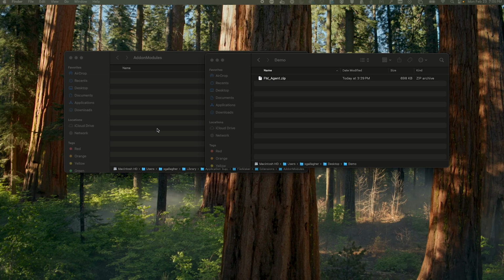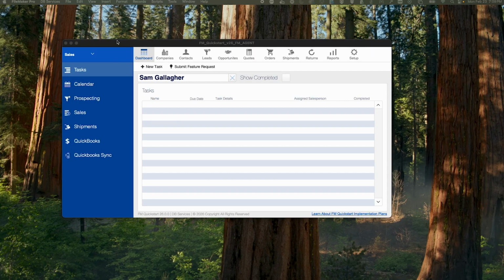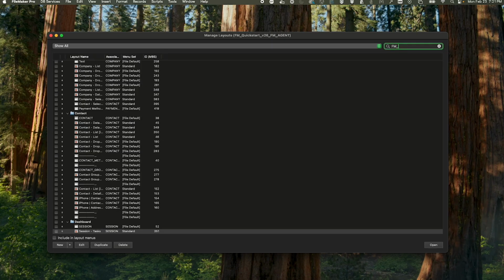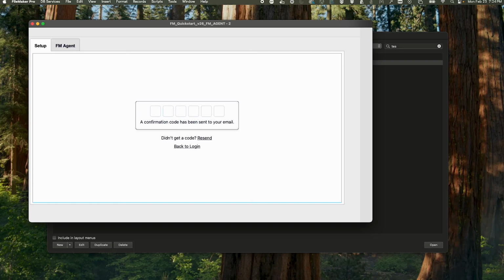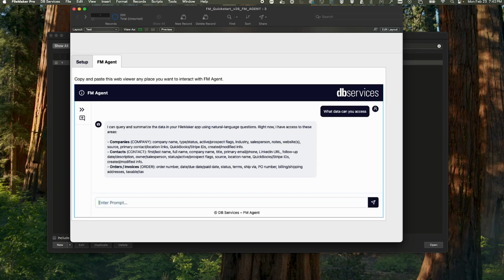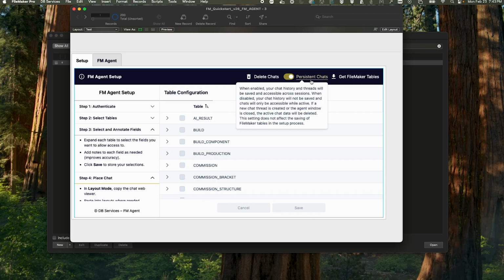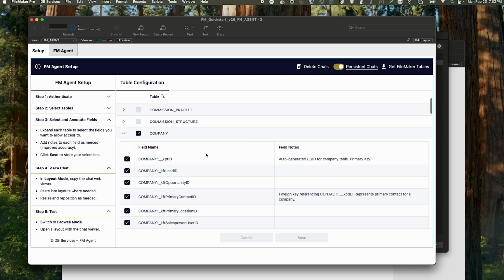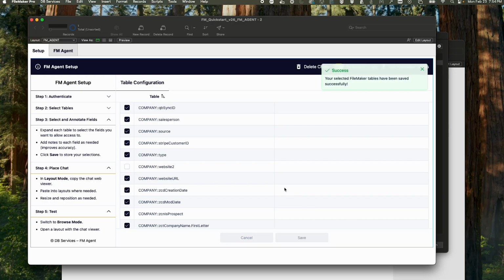FM Agent Setup Guide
Setting up FM Agent takes just a few steps, and this video walks through every one of them.

FM Agent is DB Services' free FileMaker add-on that brings AI directly into your existing FileMaker solution. In this demo, you'll see the full setup from start to finish: installing the add-on, connecting your account, and getting it running inside your own FileMaker app.

No prior AI experience needed. If you can install an add-on, you can set up FM Agent.

Visit our Free Webinar Library and sign up for an upcoming webinar or download a replay of a past webinar: